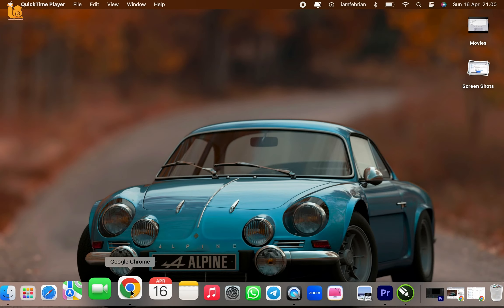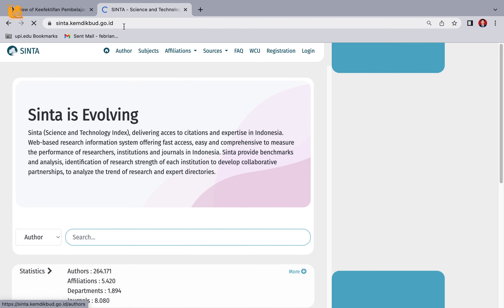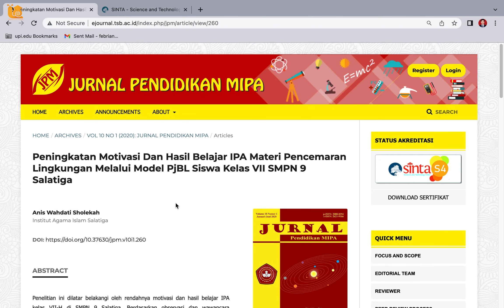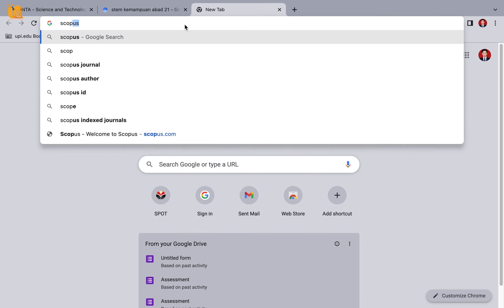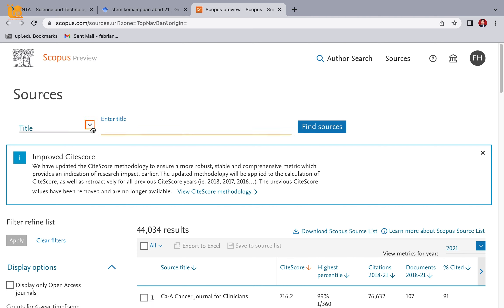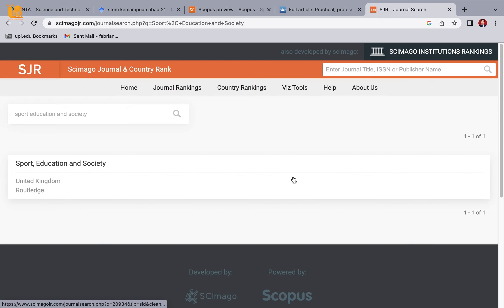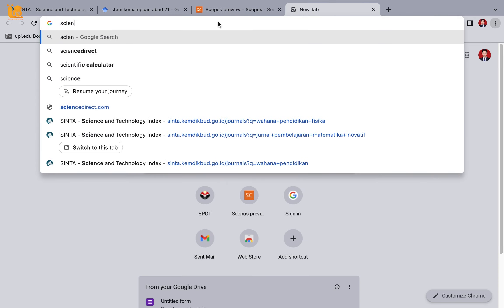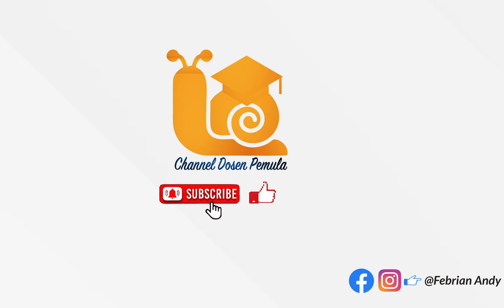MUDAH!! cara mencari dan melihat peringkat jurnal (SINTA & SCOPUS) terbaru 2023.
Video kali ini membahas terkait cara mencari jurnal di Google Scholar, scopus.com, dan sciendirect.com serta bagaimana mengecek peringkat jurnal tersebut baik peringkat sintanya maupun peringkat scopus (Q1, Q2 dst). selamat menyaksikan dan semoga bermanfaat.